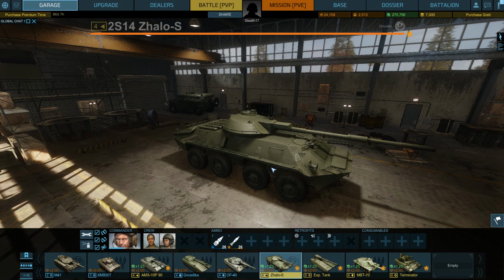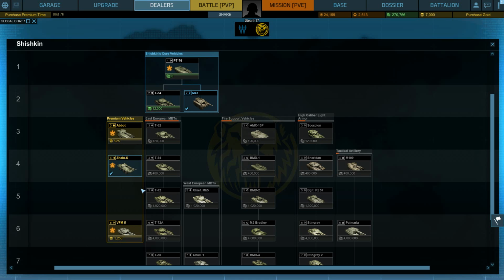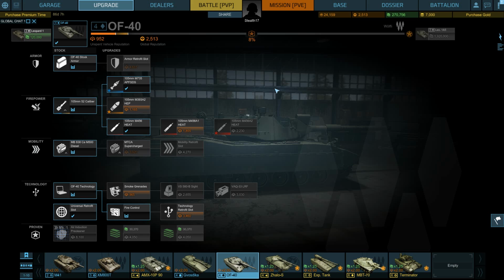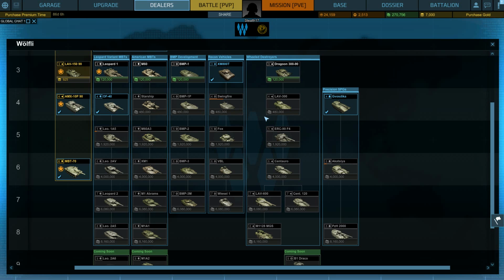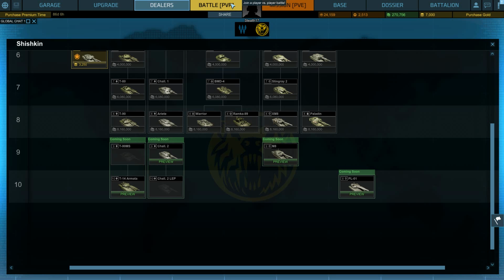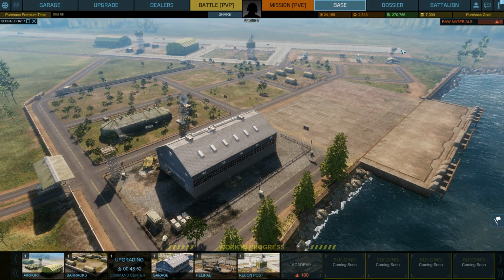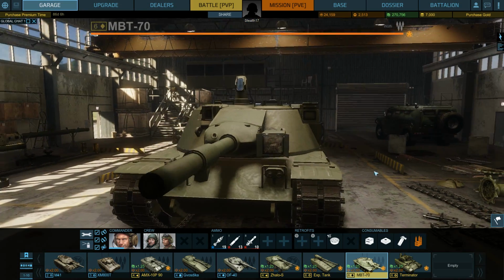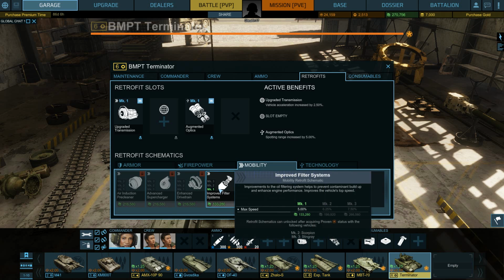Armored Warfare - First Look - Garage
Want to have a go at driving the vehicles that you know from Wargame? Then Armored Warfare might be the game for you.

In this video I'm going over the garage and showing what is what so you're not lost when you fire up the game.

Let me know what you think of the game and if you wan to see more!

Cheers,
Stealth